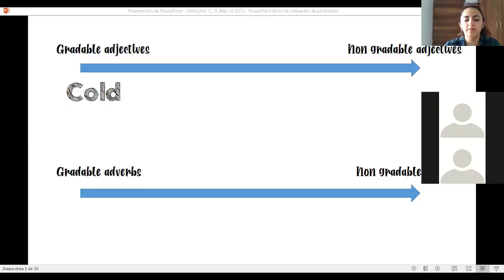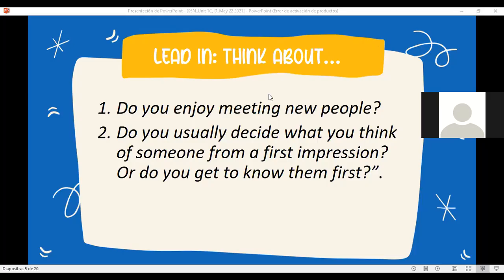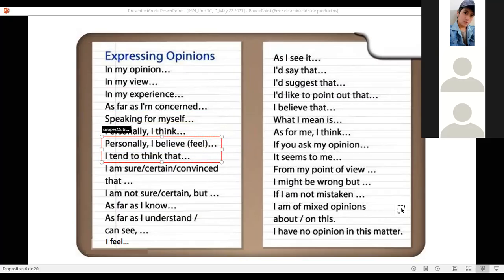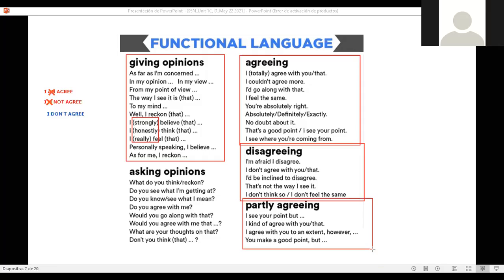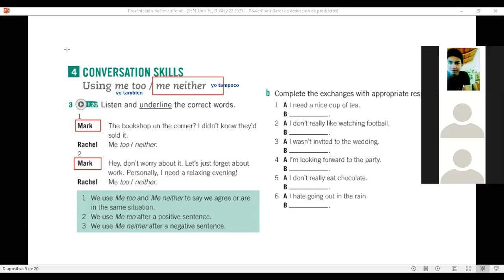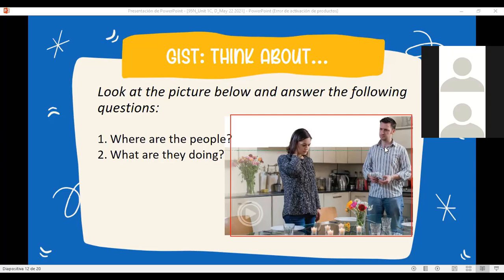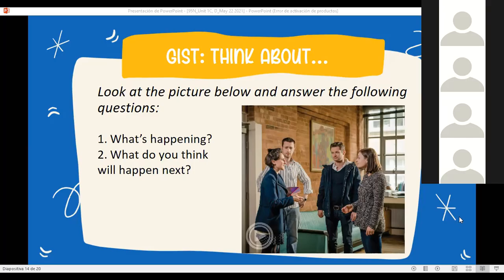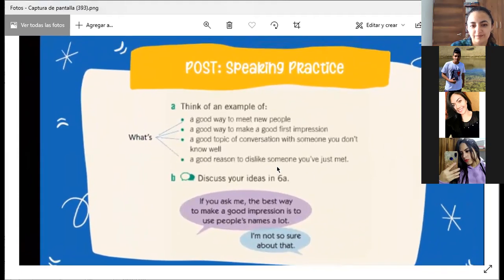95N_Unit 1C Empower B1+_22th may 2021 class